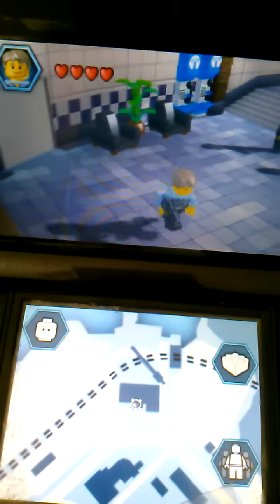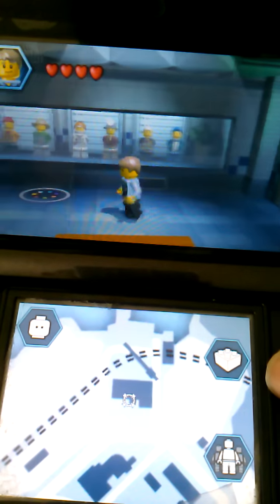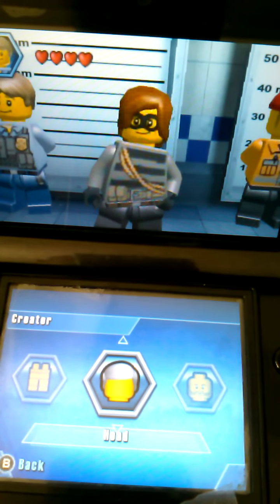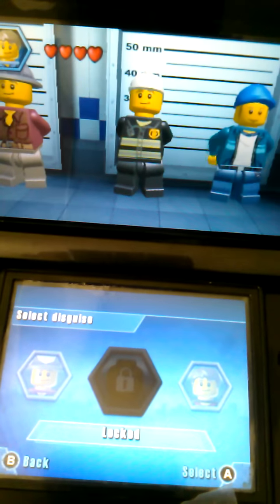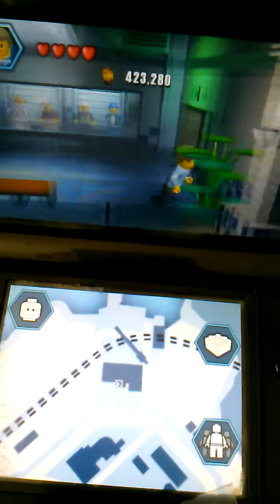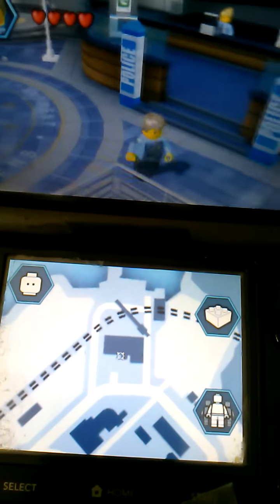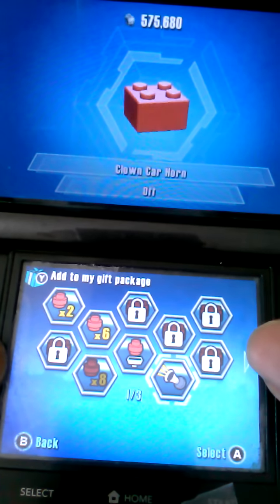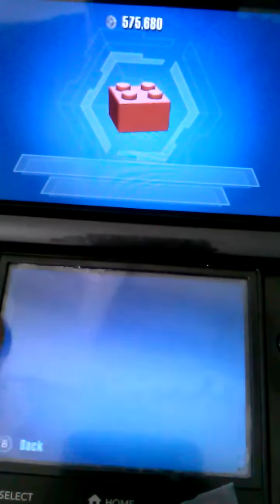Lego City the chase begins character customization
How to change your outfit